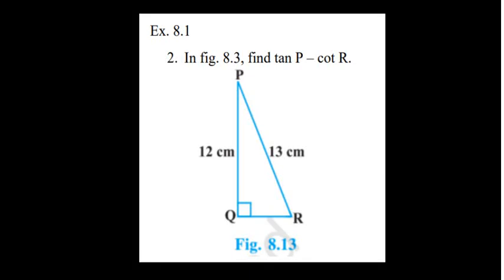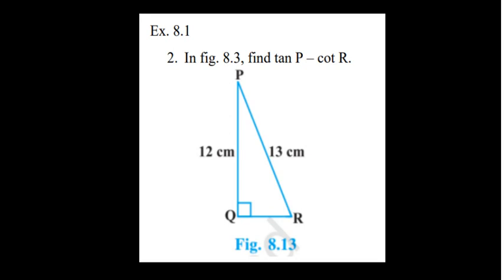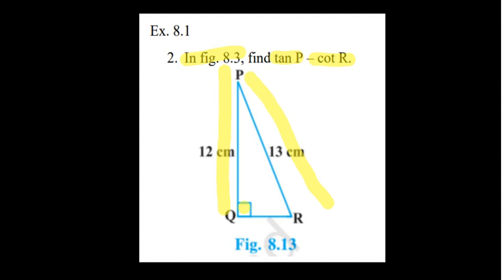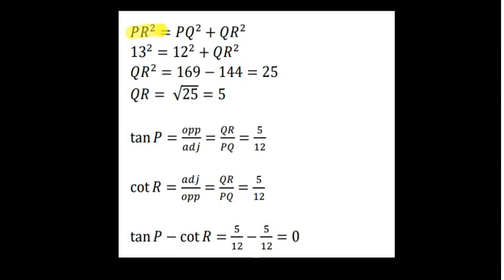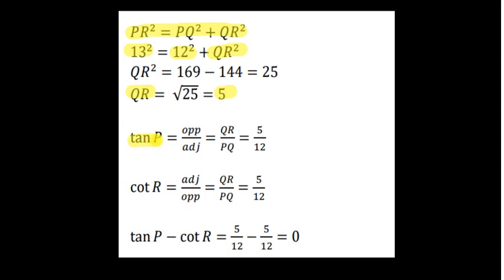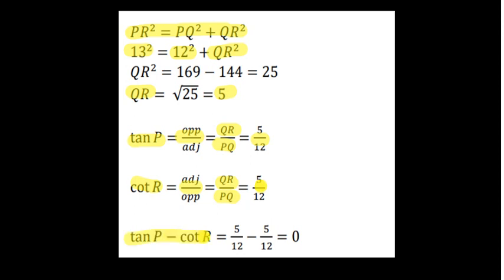In fig. 8.3, find tan P – cot R.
Maths Class 10 NCERT Ex. 8.1 Q2